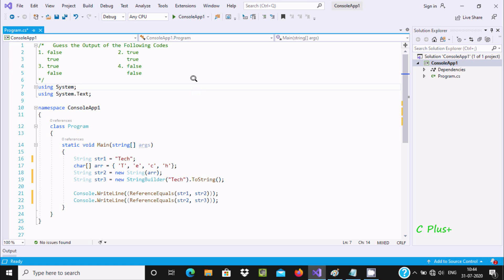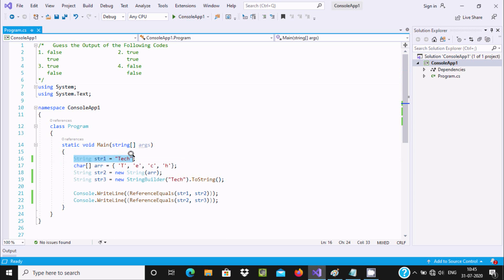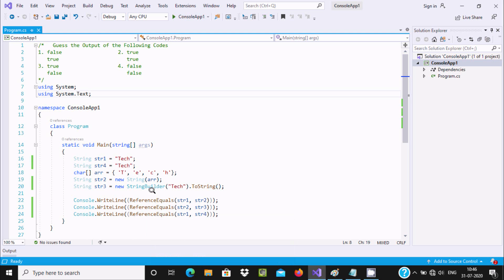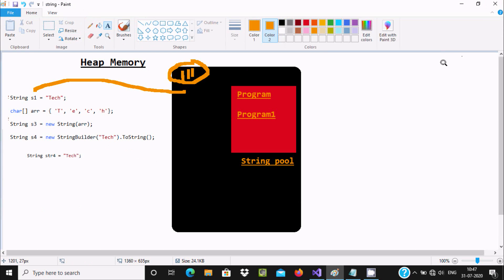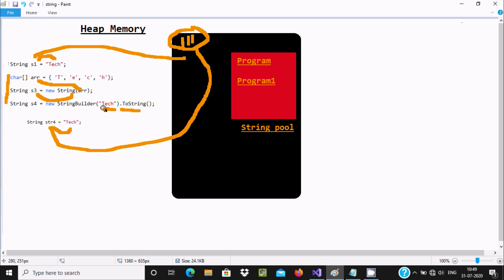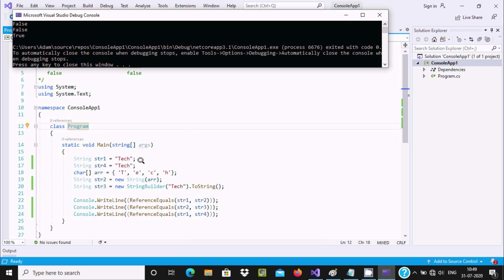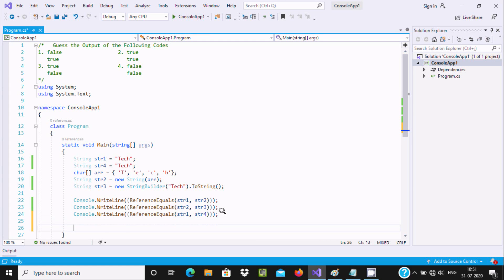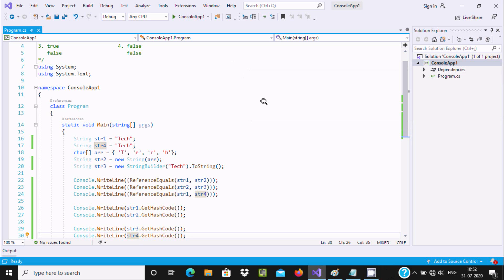(#9) C# Interview Questions and Answers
c# interview questions with realtime examples

c# interview questions for experienced professionals

Top C# Interview Questions and Answers for 2020

C# Multiple choice questions and Answers

C# MCQ interview preparation